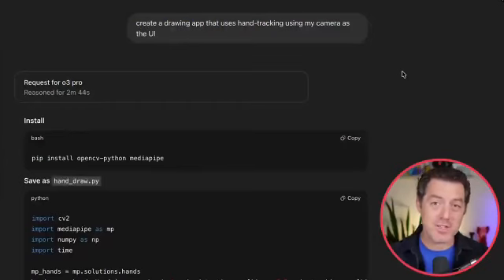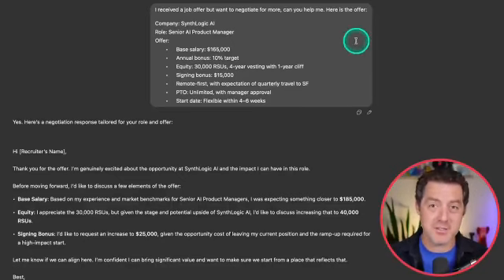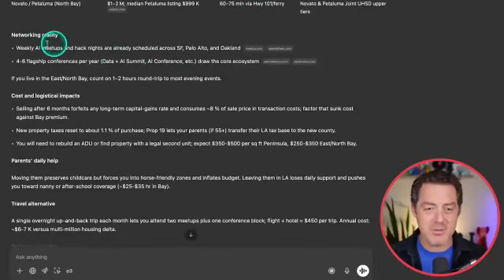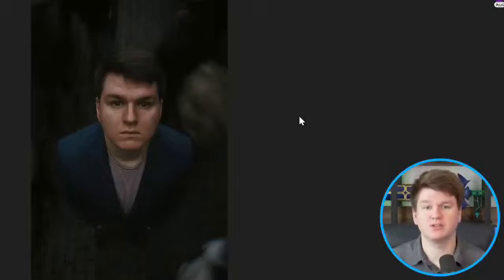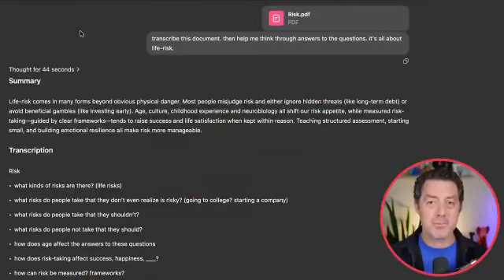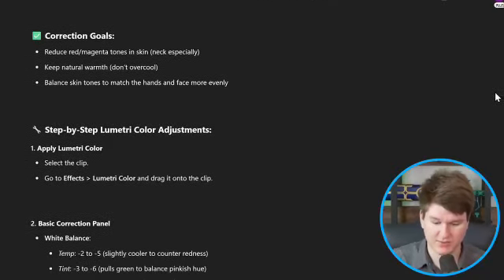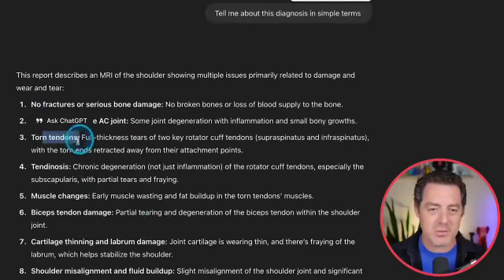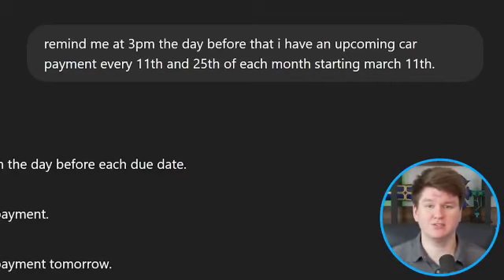This guy literally shows how to use ChatGPT to automate your entire life.